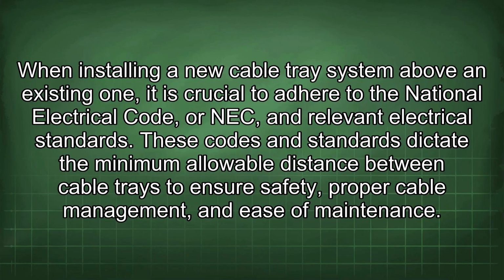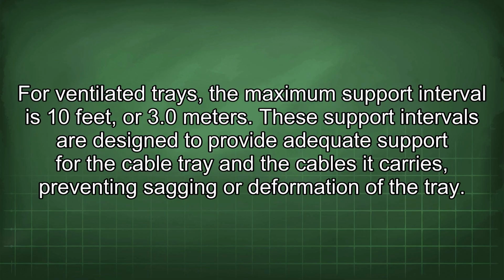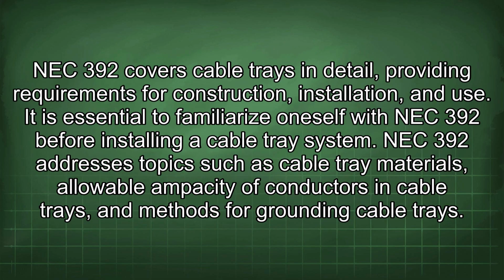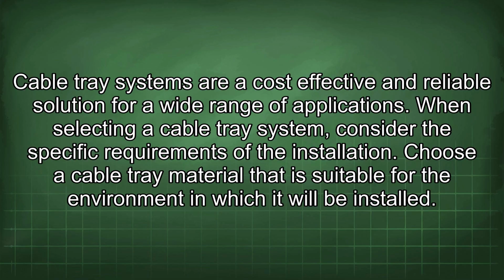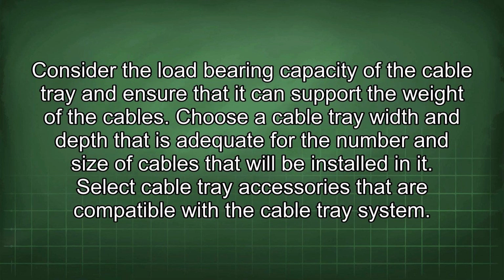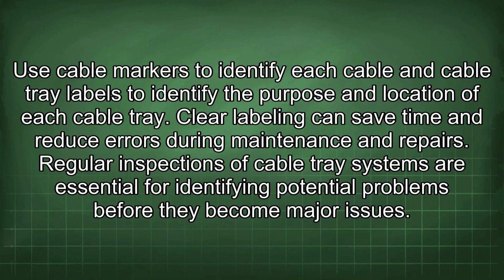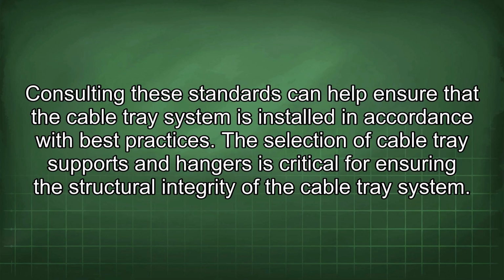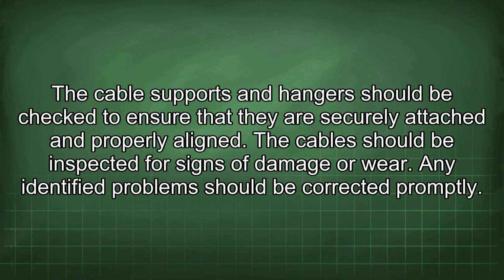Cable Tray Spacing NEC Requirements and Best Practices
Learn about the NEC requirements for spacing cable trays, especially when stacking them. We discuss minimum distances, support intervals, and best practices. Ensure compliance and safe cable management.